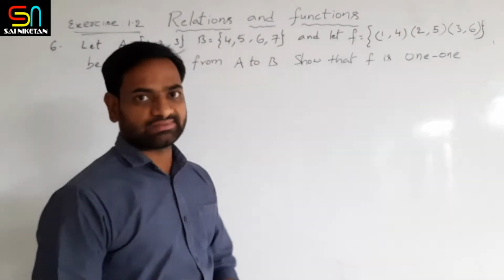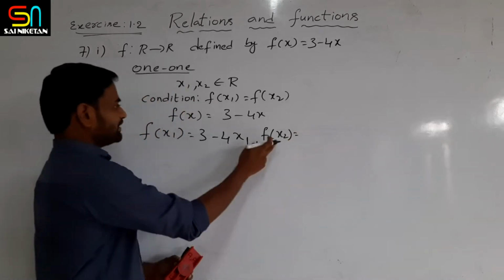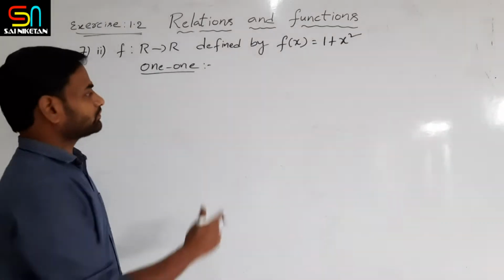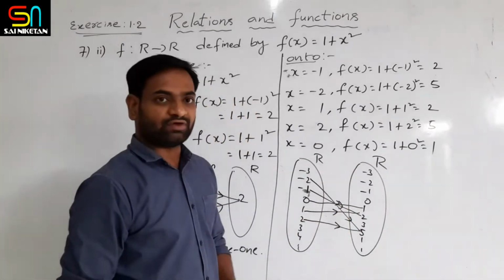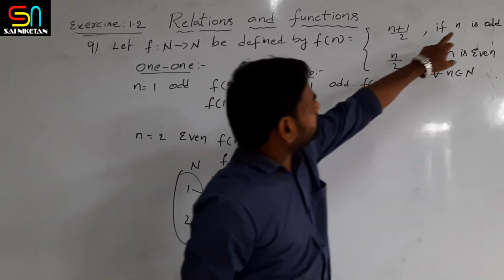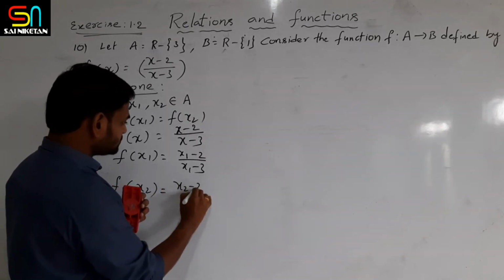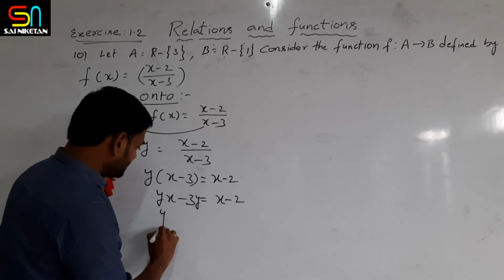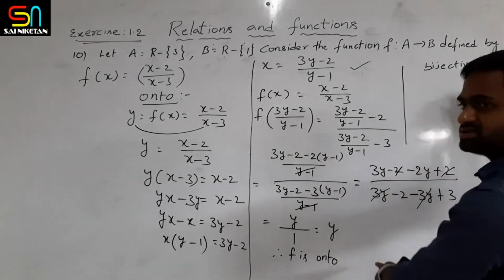PU II RELATIONS & FUNCTIONS (THEORY) BY HEMANTHPRASAD SIR DAY 04